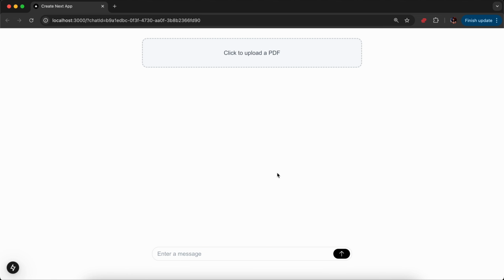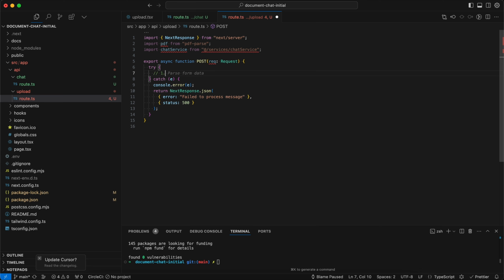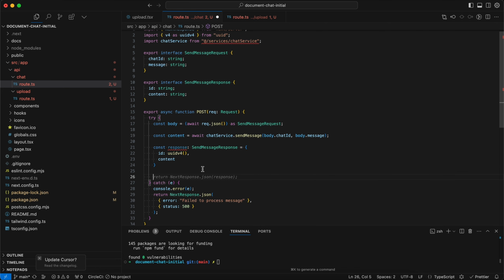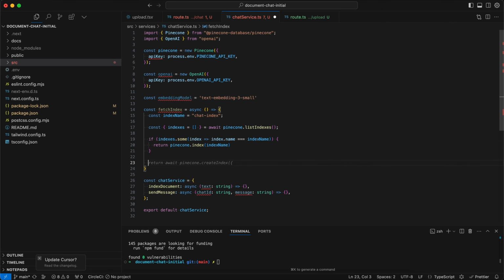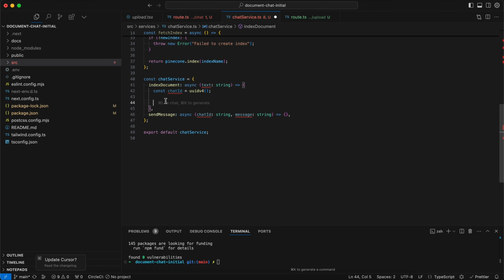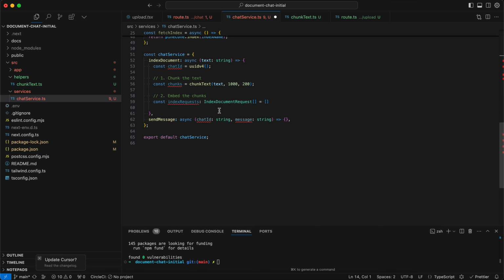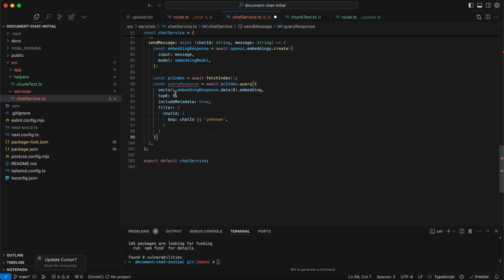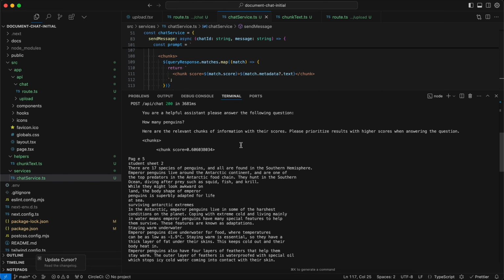Let's Build Context-Aware Chat (RAG): Step-by-Step Code Tutorial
Follow along with me as we build a retrieval augmented generation (RAG) chat with OpenAI and Pinecone DB.